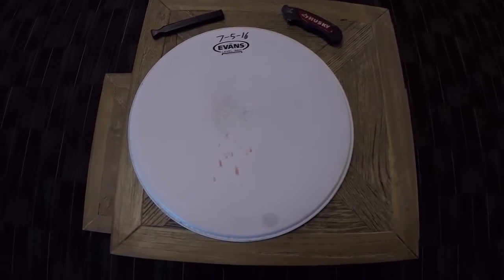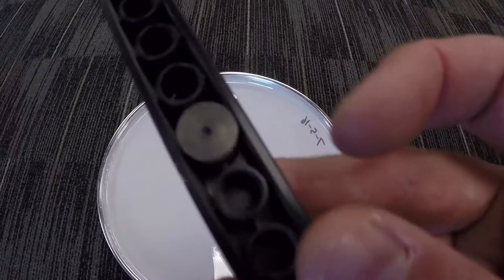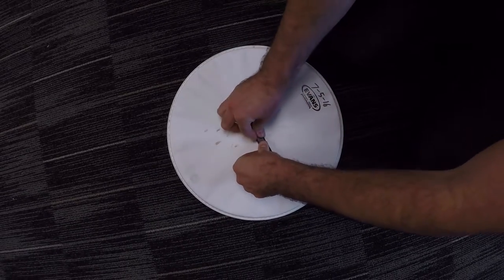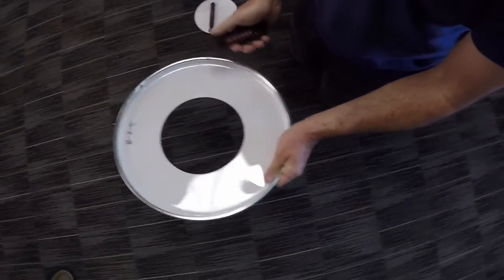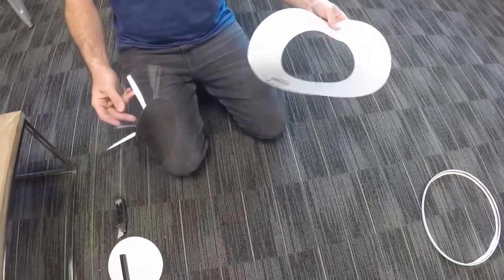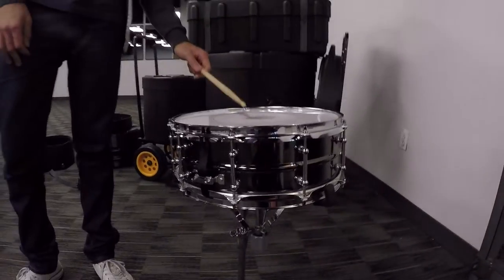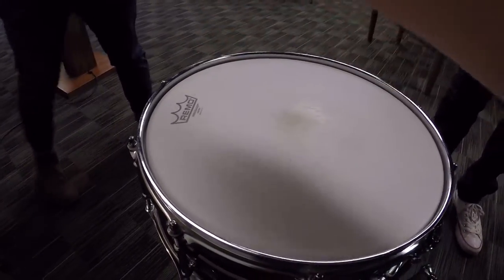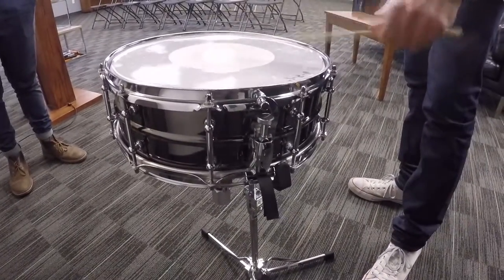How To Make A Phil's Bagel (Steve's Donut)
- Get the "Real" Steve's Donut.

MY STICKS:

VLOG?
I first started vlogging to create a greater sense of accountability in pursuing a few goals…You want to know the full story, you’ll have to start